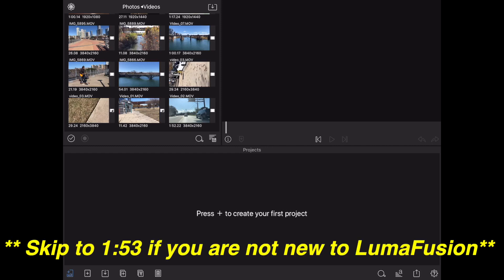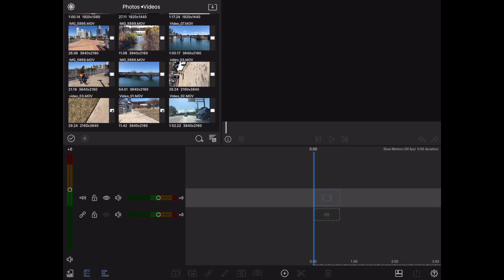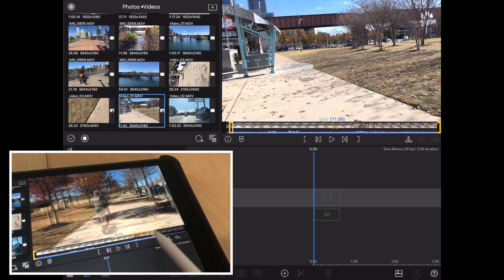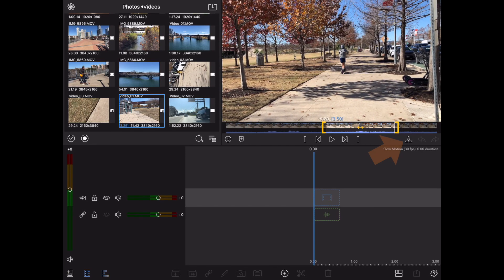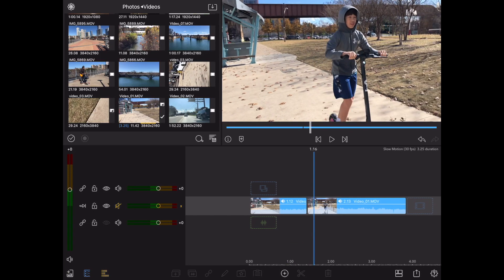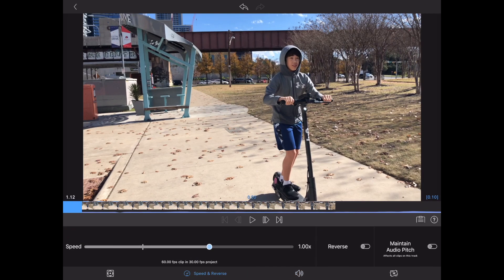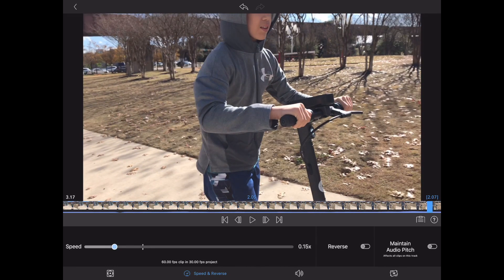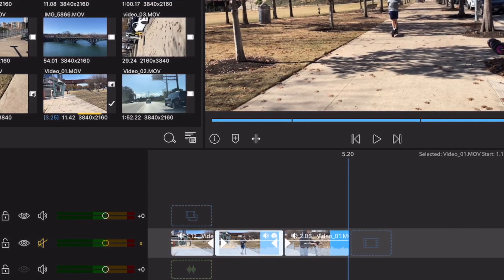LumaFusion Tutorial - How To Do Slow Motion Video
In this LumaFusion Tutorial for iPhone and iPad, I show you how to do slow motion video using a great video editing app called "LUMAFUSION".  You can find it on the App Store on your iPhone or iPad or iPod Touch.

ET

~~~ Audio & Sound ~~~
My Voiceover Mic
Pro XLR Mic (Like Joe Rogan’s)
Audio Interface
Audio Pre-Amp For XLR Mic
Mic Boom Arm

~~~ Computers ~~~
Apple Mac Mini
Apple MacBook Pro 16”
SamSung 27” LCD
iPad Air
Apple Wireless Keyboard
Apple Magic Trackpad
Wireless Mouse

~~~ Camera Gear ~~~
Lens 12-35mm F2.8
GoPro Hero 8
Mini Tripod

~~~ Software ~~~
iMovie (Free with Apple Mac Computers, iPhones, iPads)